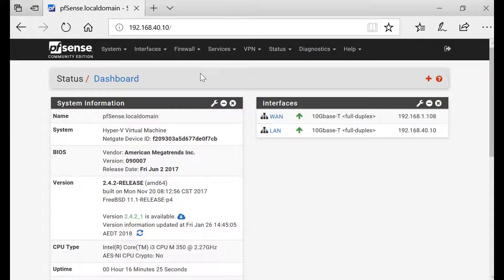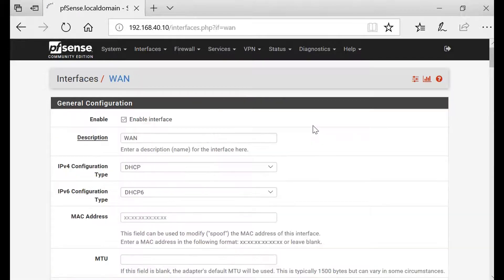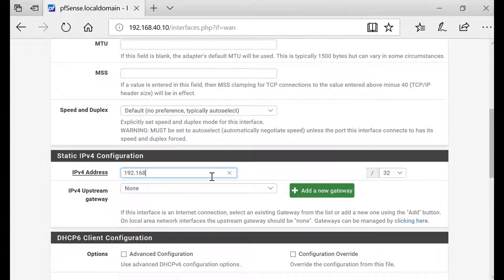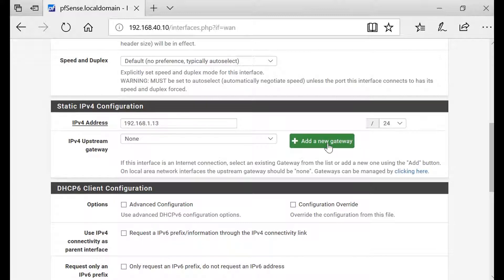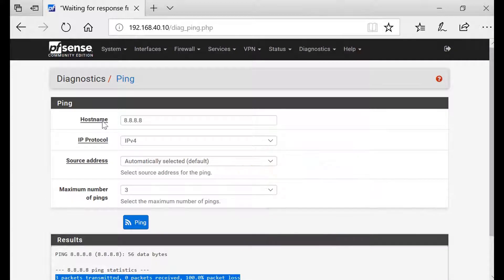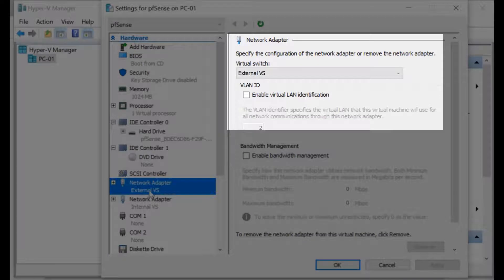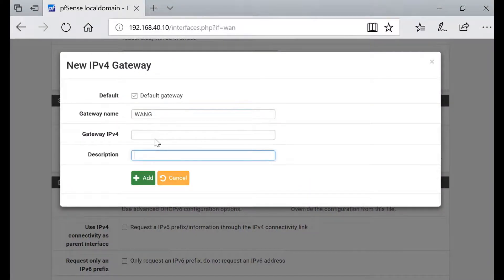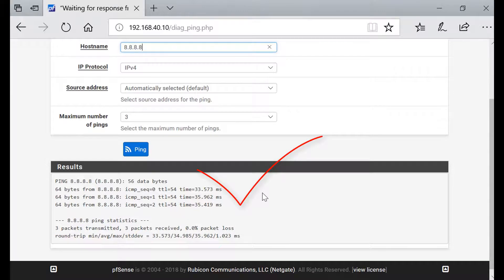Part 2 : pfSense installation on Hyper-V (WAN IP - DHCP to Static)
In this video, we will see how the WAN IP can be changed from DHCP to Static.